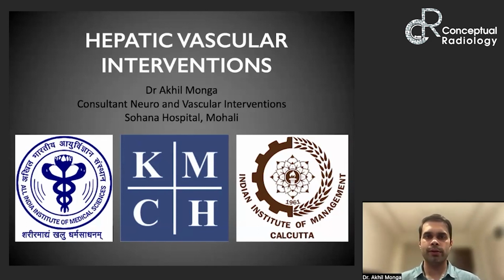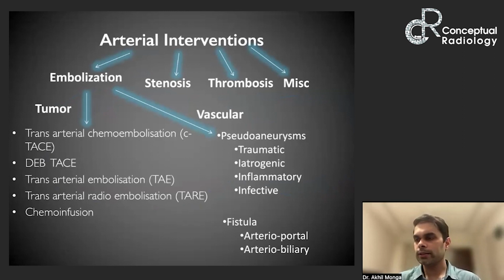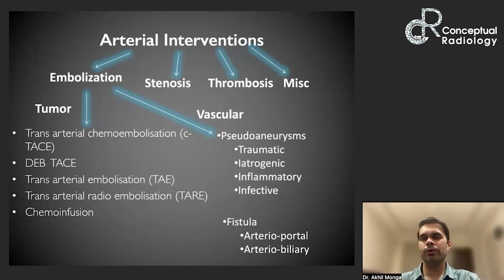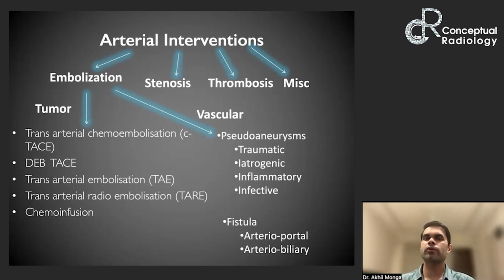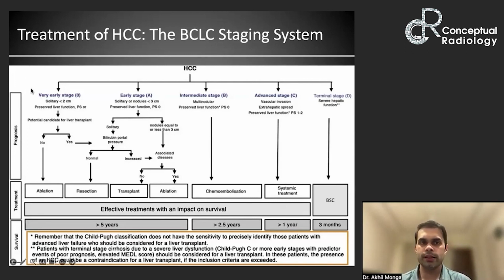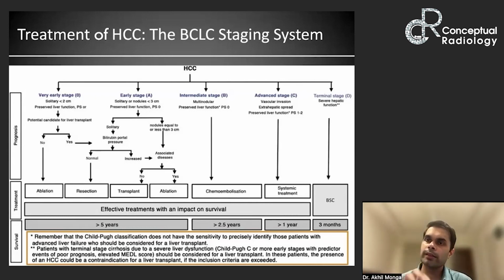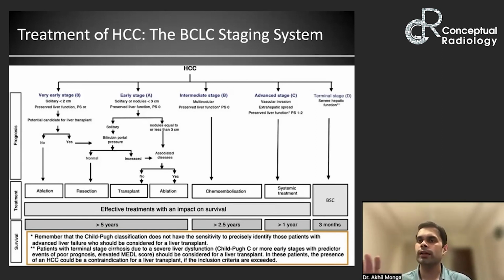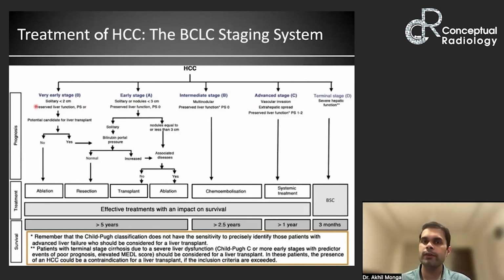Hepatic Interventions by Dr Akhil Monga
Watch this informative video on Hepatic Interventions  by Dr Akhil Monga

In this video He discusses the Vascular Interventions and Arterial Interventions

Don't miss this opportunity to enhance your knowledge and engage in a dynamic discussion with  Dr Akhil Monga

Tune in for a session packed with expertise, real-world cases, and interactive learning. Conceptual Radiology is An Online Platform exclusively for MD / DNB/ DMRD Radiology
Residents and Budding Radiologists. and is hosted on eConceptual App

To attend In-App Live Sessions, check Free Videos, Notes on Conceptual Radiology Download eConceptual App

Don't Wait!